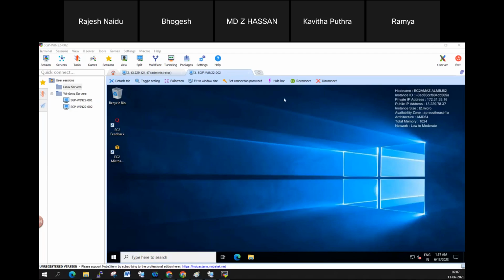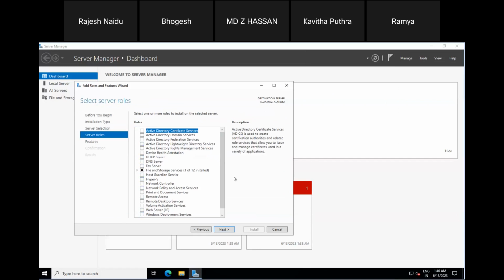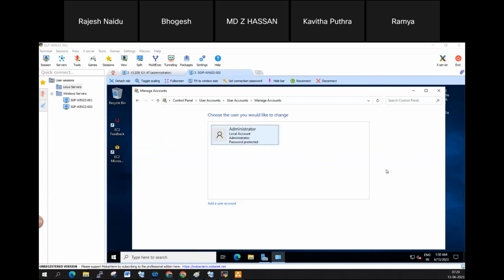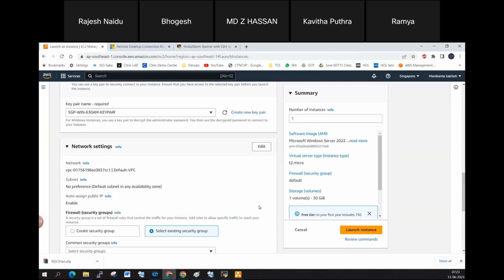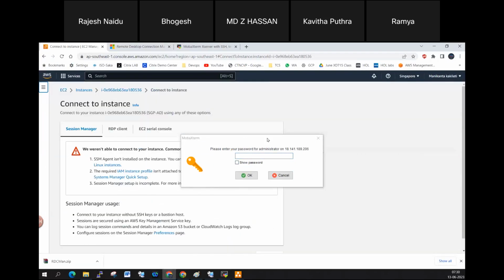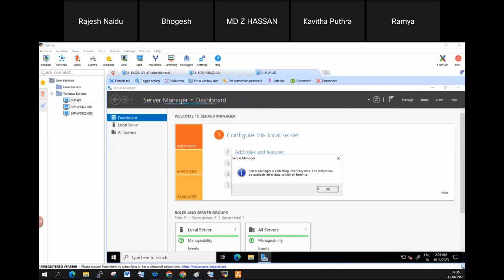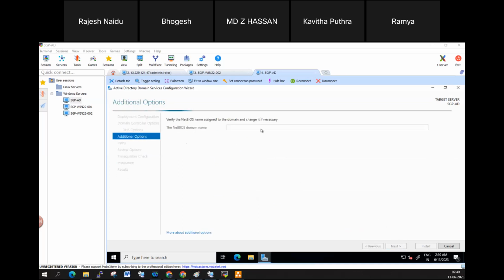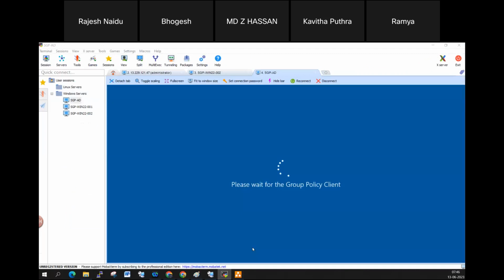Active directory Roles installation & Set up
Active directory set up
Ad roles installation
dns setup